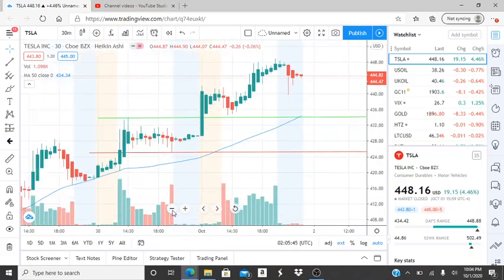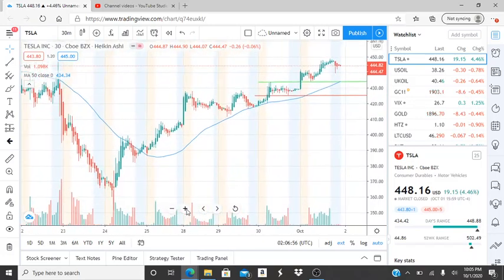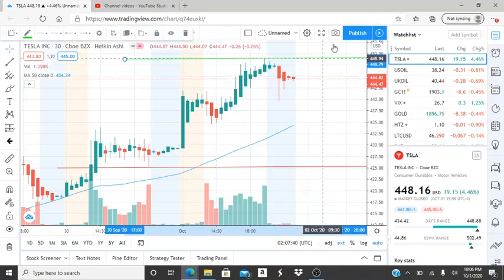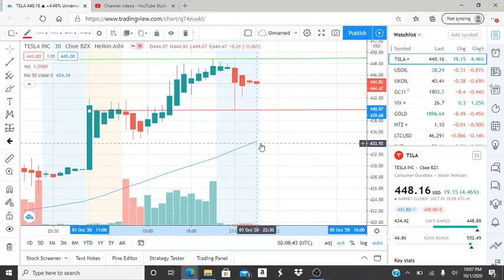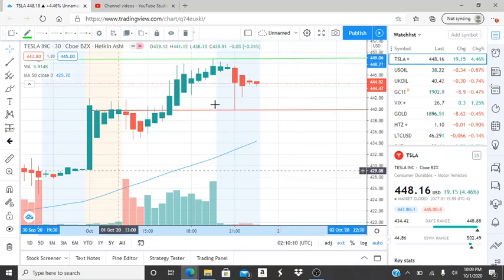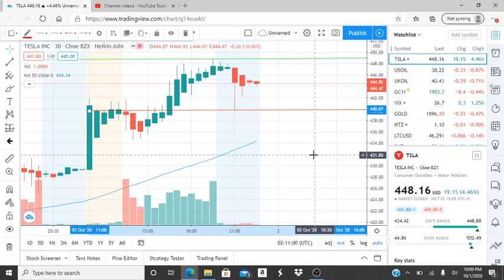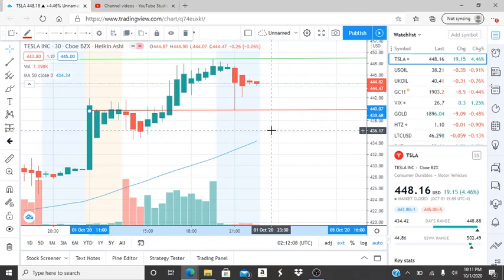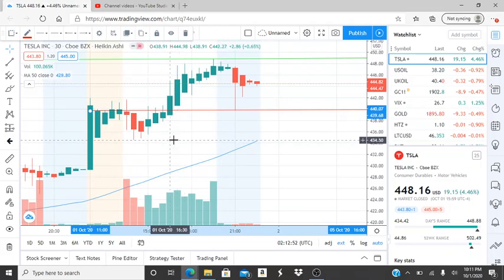TESLA INC TSLA STOCK CHART ANALYSIS